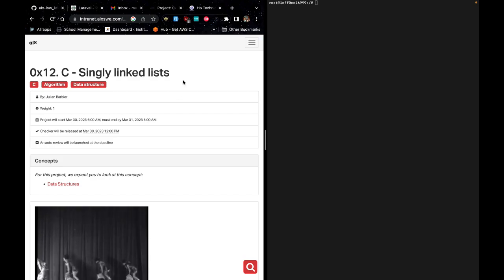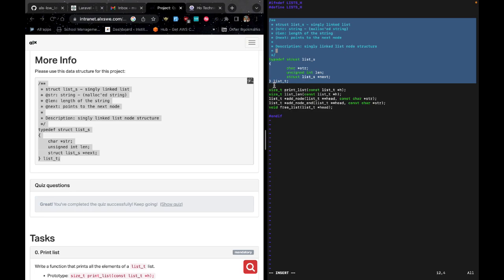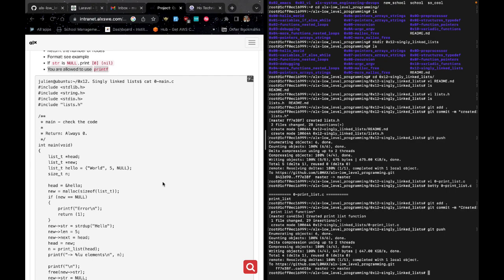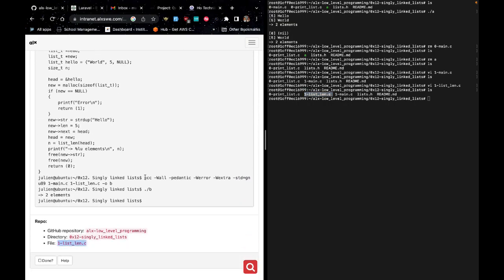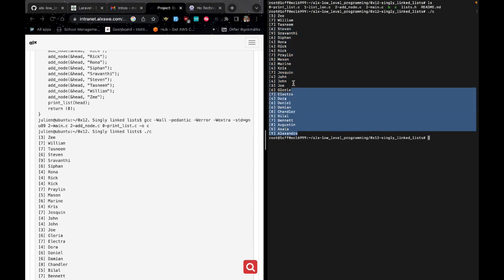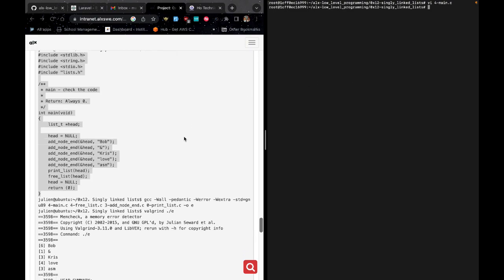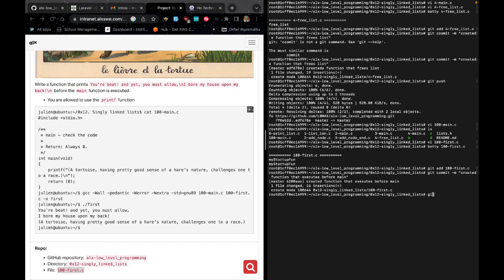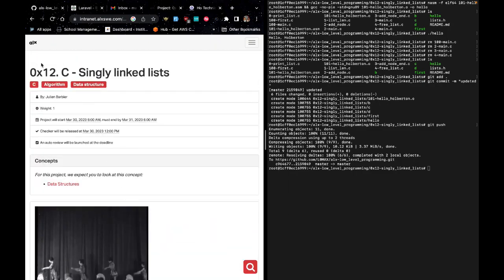0x12. C - Singly linked lists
0x12. C - Singly-linked lists

alx-low_level_programming